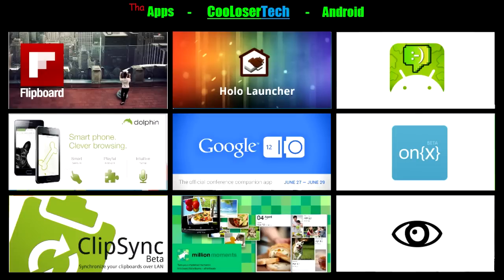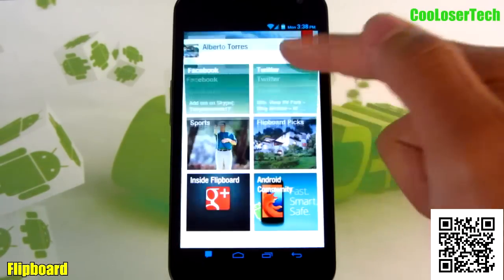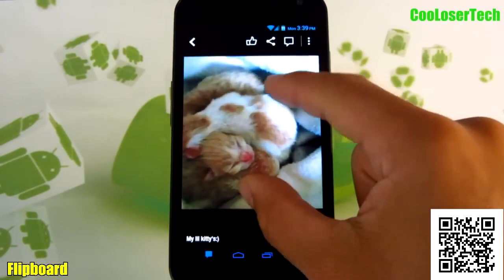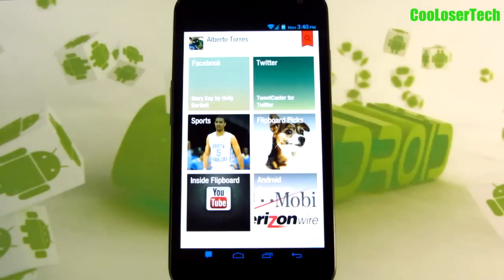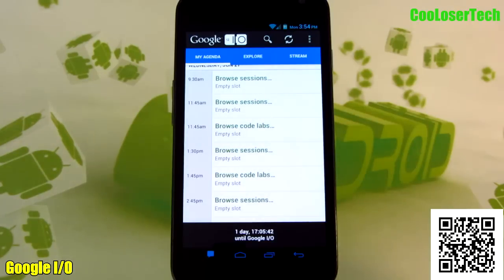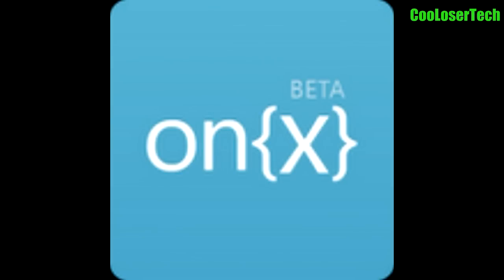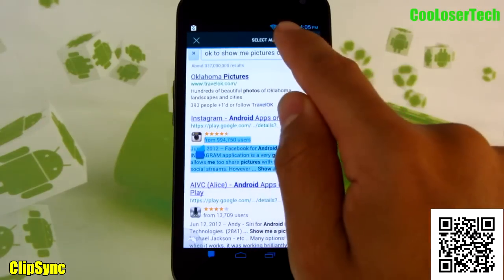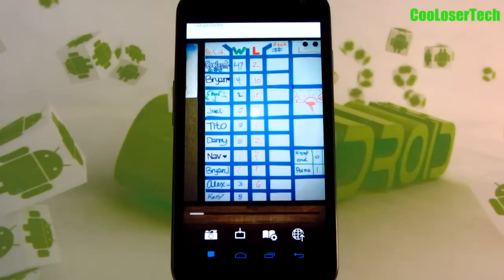#134 Best Android APPS of The Week - Flipboard i/o enhancer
App List
1. A Neon Path Free 0:25
2. Flipboard 0:40
3. Holo Launcher 1:48
4. SMS Enhancer 3:11
5. Dolphin Browser HD 4:24
6. Google I/O 2012 6:01
7. on{X} 7:04
8. ClipSync 8:31
9. million moments 9:38
10. ISeeYouLite 10:40

- CAMERA & EQUIPMENT
1. RodeCaster Pro
2. Studio Mic
3. Main Camera
4. Second Cam
5. Camera Mic
6. Mic Stand
7. Studio Lights
8. Tripod
9. Quick Release
10. Editing Headphones

- BACKGROUND ITEMS
1. Triangle Lights
2. Digital Pixel Clock
3. RGB LED Lights
4. Projector Screen
5. Air Purifier
6. Wi-Fi Smart Plugs
7. Mini Fridge
8. Security Cam
9. Projector TV
10. Fake Plants

2. 4K Monitor
3. Game Recorder
4. All in One Keyboard
5. Best Mouse Ever
6. Elite Controller
7. Bass Headphones
8. NVIDIA SHIELD TV
9. Micro Tower PC Case
10. Best Desk Chair

- DAILY TECH
1. iPad Pro Tablet
2. Google Wi-Fi
3. Fast Wireless Charger
4. Bluetooth BoomBox
5. Smart Watch
6. Portable USB Monitor
7. Car Dash Cam
8. Robot Vacuum
9. Wallet Phone Case
10. Portable Power